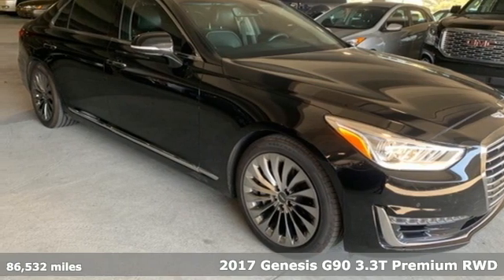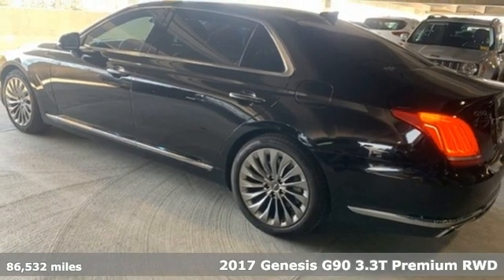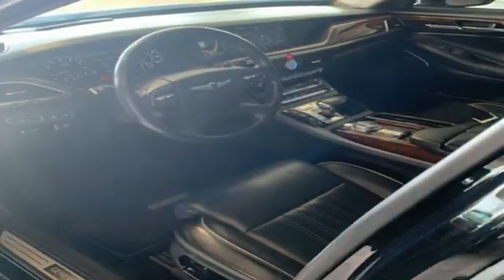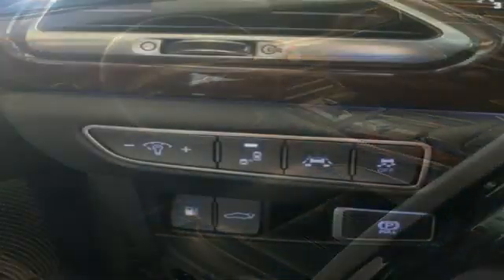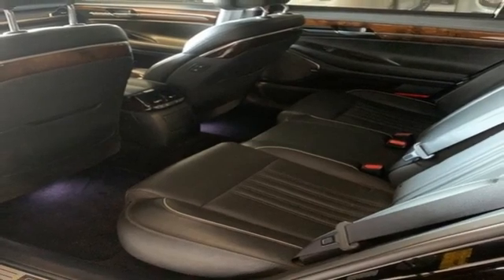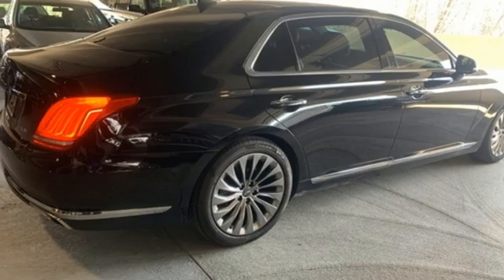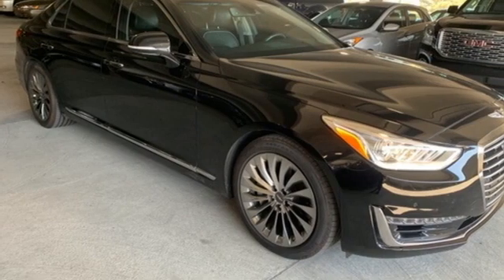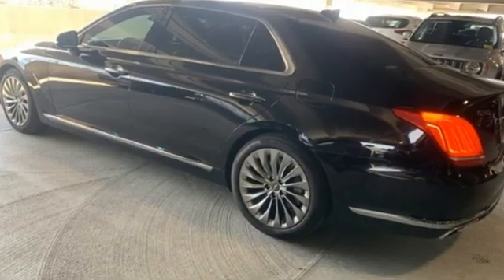Used 2017 Genesis G90 Atlanta Duluth, GA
Year: 2017
Make: Genesis
Model: G90
Trim: 3.3T Premium
Engine: 3.3L V6 DGI DOHC 24V
Transmission: 8-Speed Automatic with SHIFTRONIC
Color: Black
Interior: Black
Mileage: 86532
Stock #: MSO573A
VIN: KMHG34JA3HU022210
2017 Genesis G90 3.3T Premium Casablanca White

Address:
5785 Peachtree Ind Blvd